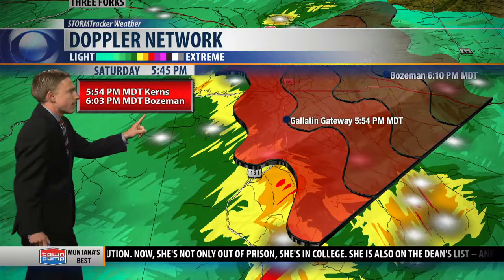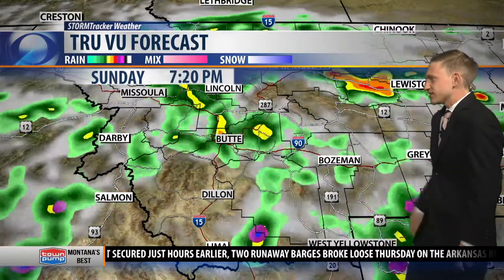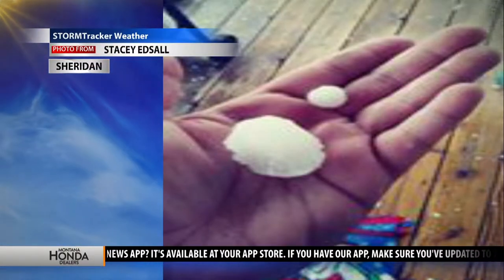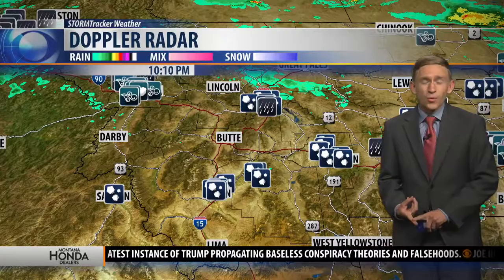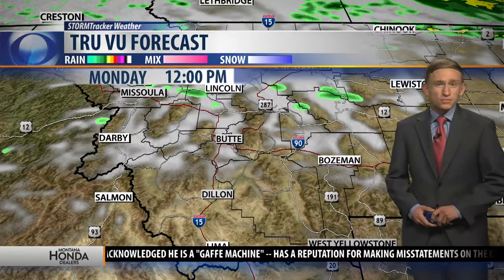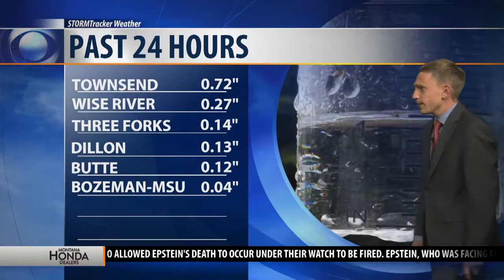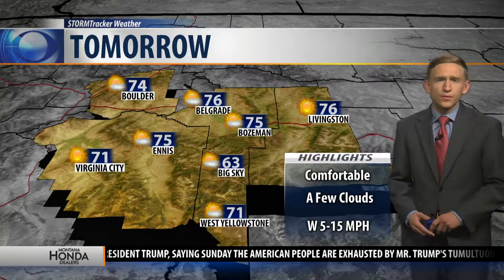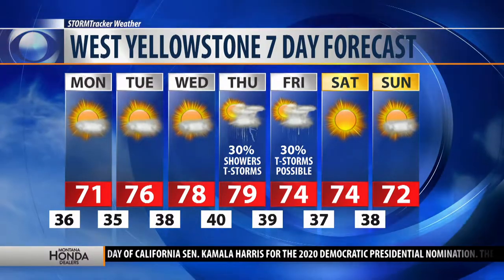Meteorologist Carson Vickroy August Reel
Active/ cut in montage: :3- :25
Regular Montage: :25- 1:19
Main weather: 1:19